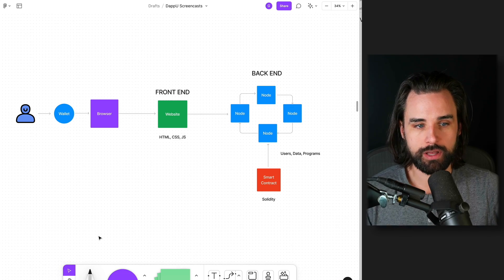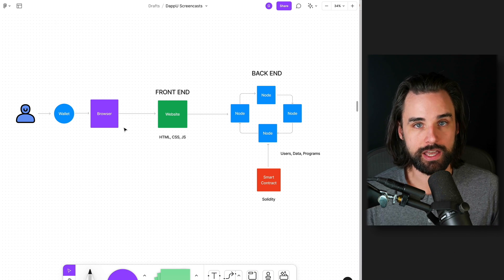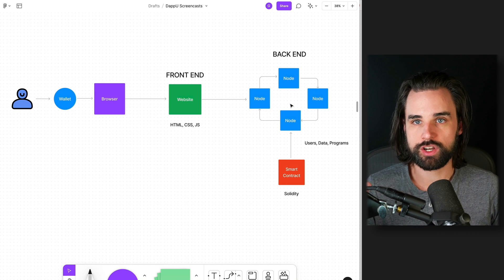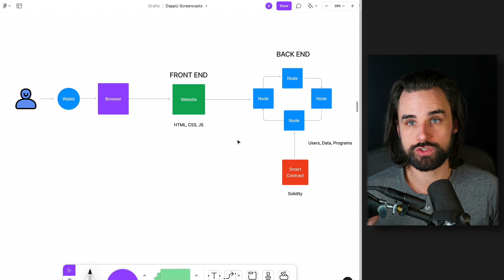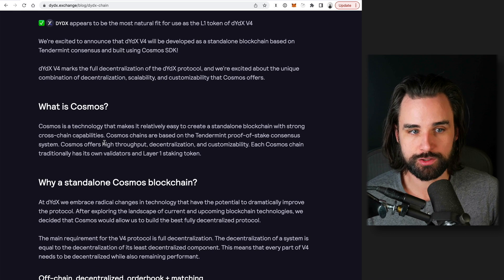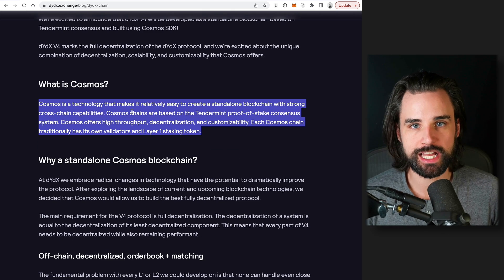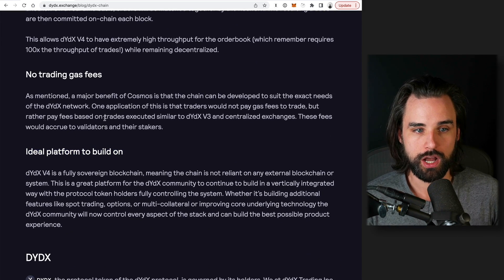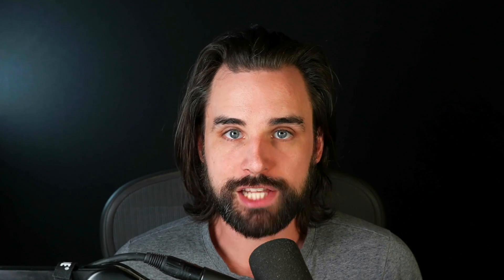AppChains Could Be a MAJOR Web 3.0 Trend Soon!